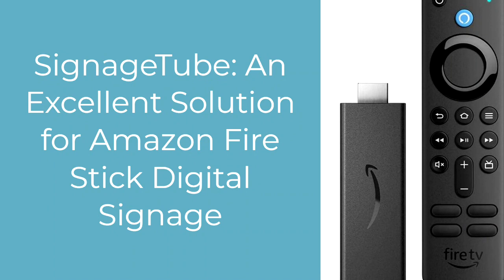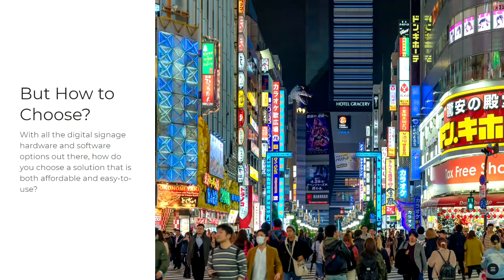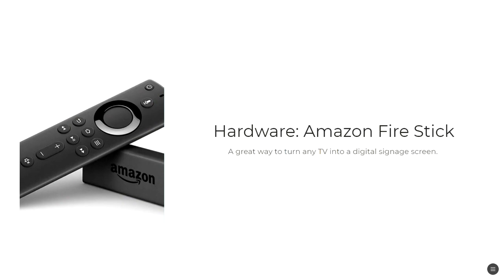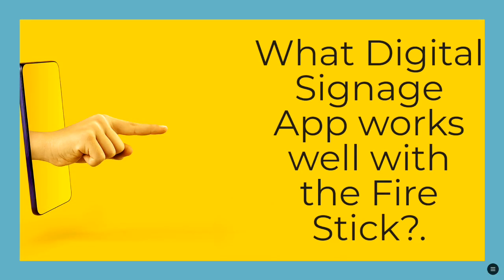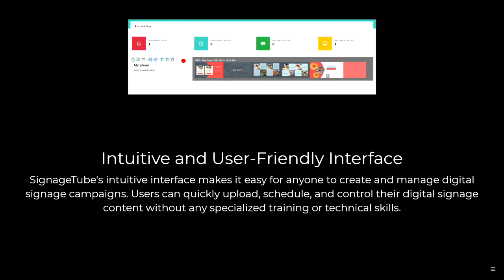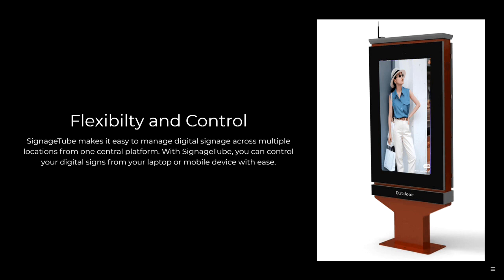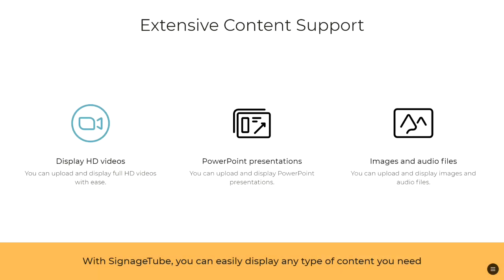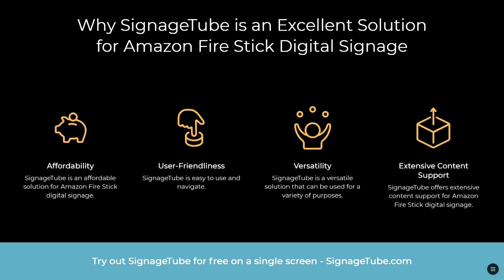Amazon Fire Stick Digital Signage using SignageTube: Digital Signage Player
Out of the various platforms for displaying digital signage, Amazon's Fire Stick emerges as a user-friendly and cost-effective solution. However, managing and maximizing the use of this device for digital signage requires robust software. That's where SignageTube fits in. Let's delve into why SignageTube is an excellent solution for Amazon Fire Stick digital signage.

Sign up at SignageTube.com today for a trial and start using technology
to our advantage! SignageTube. Connecting your desk to the world.

👉Features:-
Use presentations and videos
Send promotions and advertising
Schedule playback
Instant feedback
Generate more sales

▶Video tutorial on how to install digital signage player on Windows.